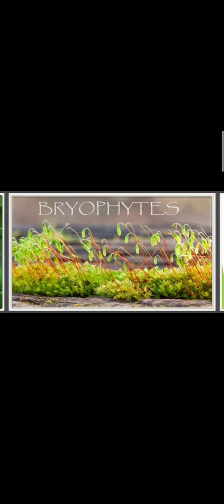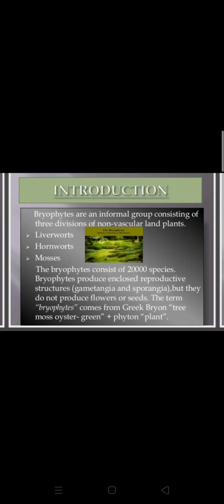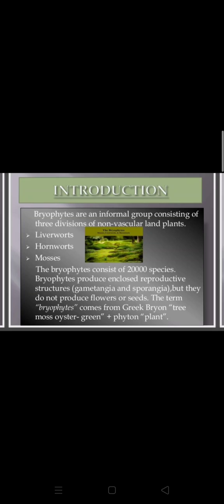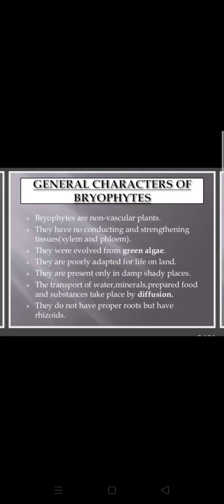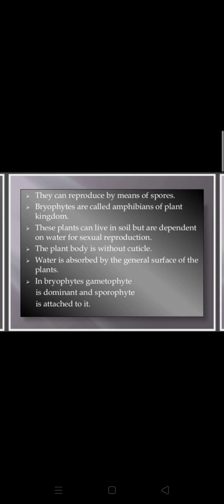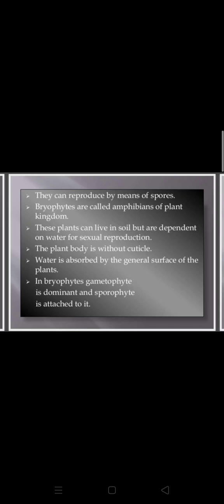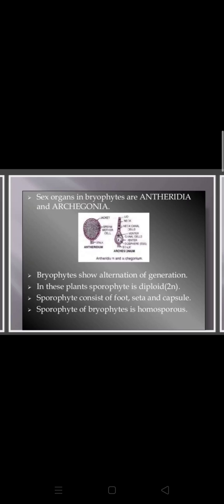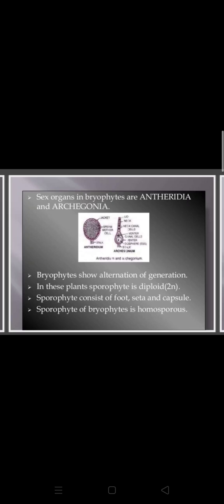General characters of Bryophytes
B.Sc.Botany(Semester-1)